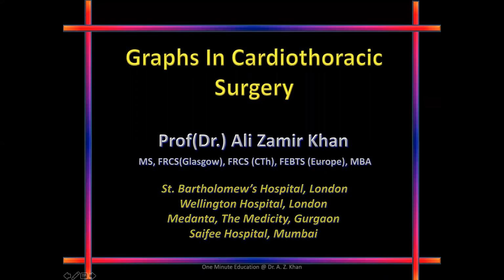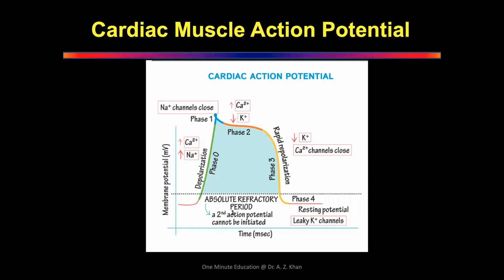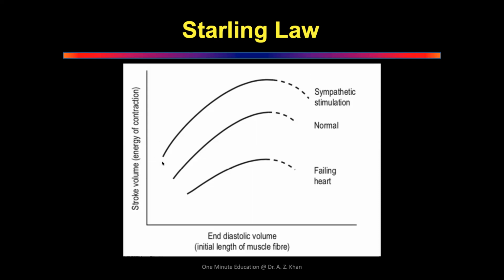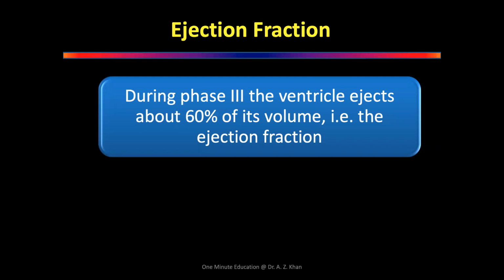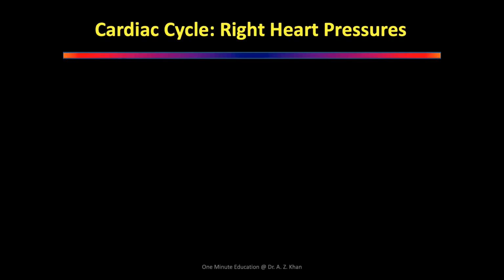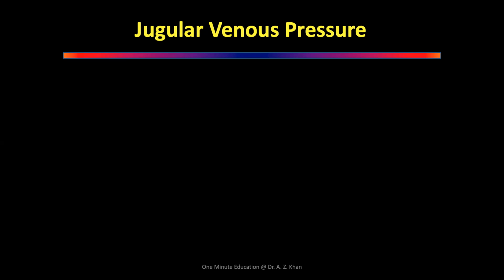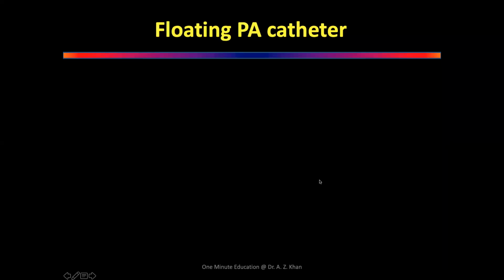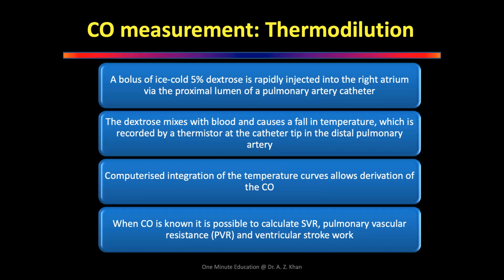Cardiac Physiology & Graphs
Dr. Ali Zamir Khan Discussing about Myocardial Action Potential, cardiac cycle, and Swan Ganz Catheter and Pulmonary occlusion wedge pressure.